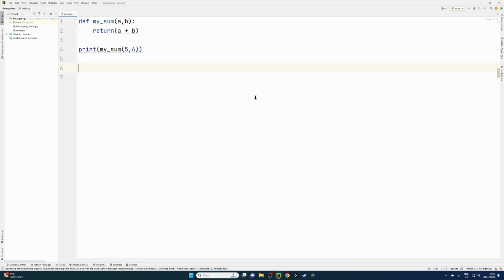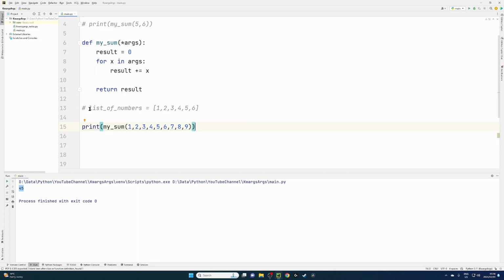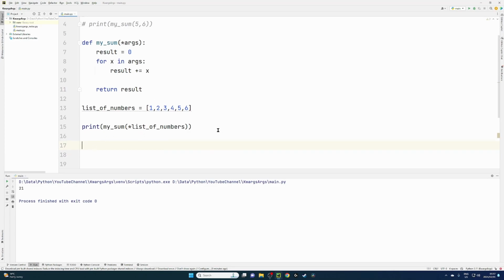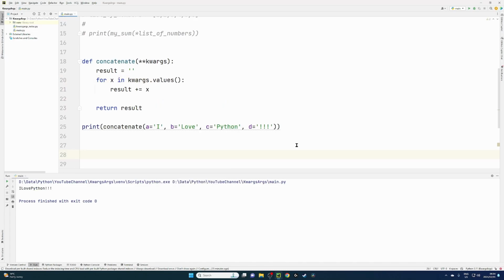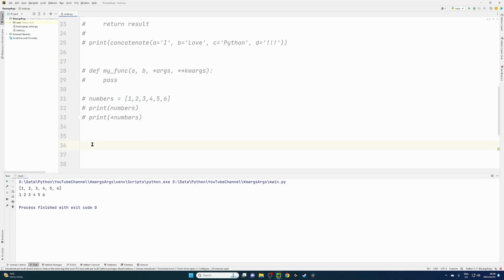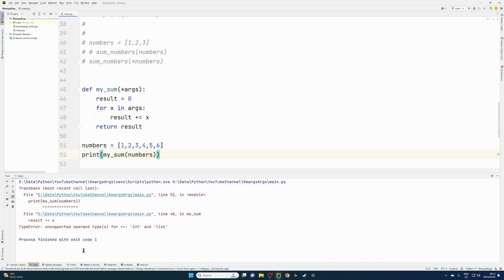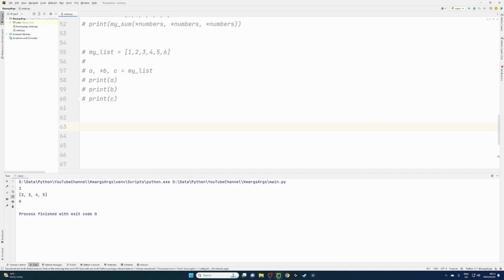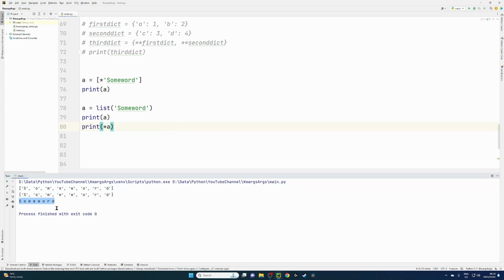*Args **Kwargs and unpacking operator - Python Programming for beginners